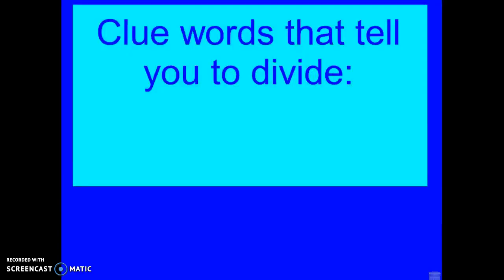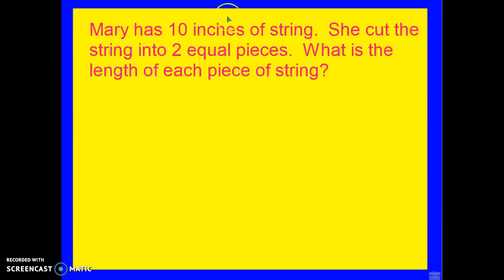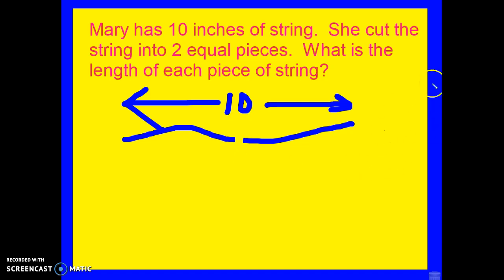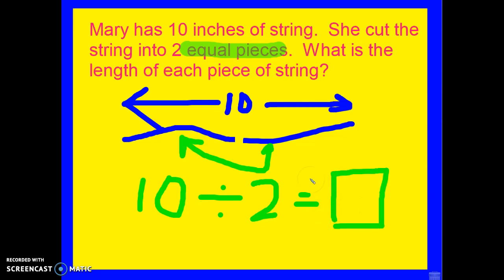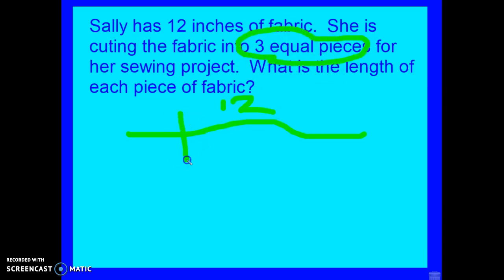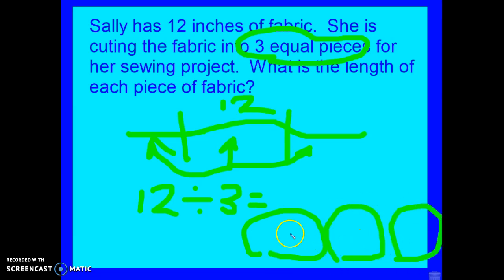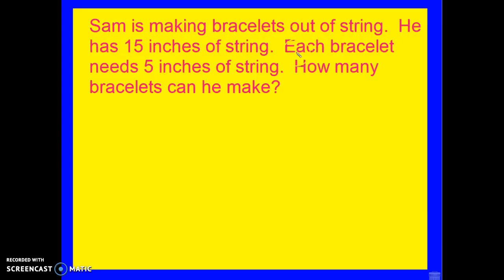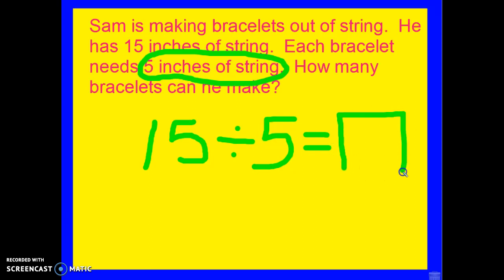Division WP L2